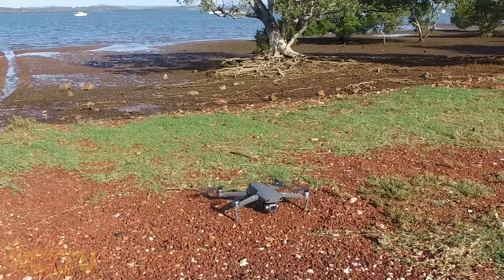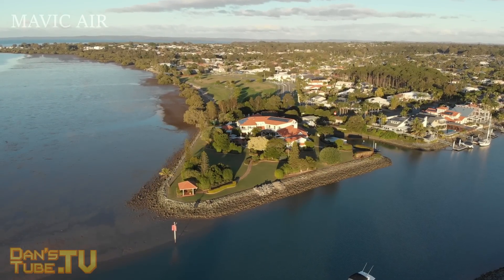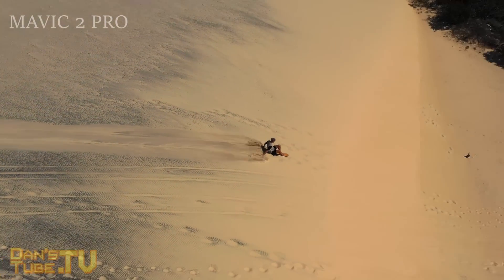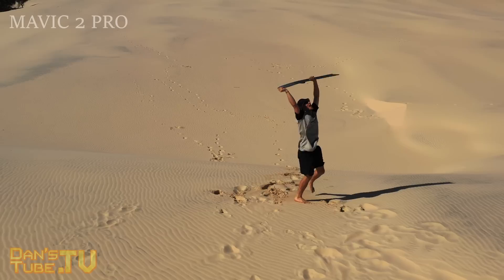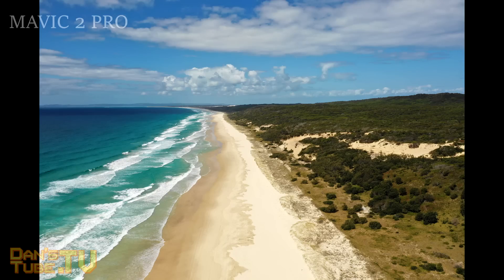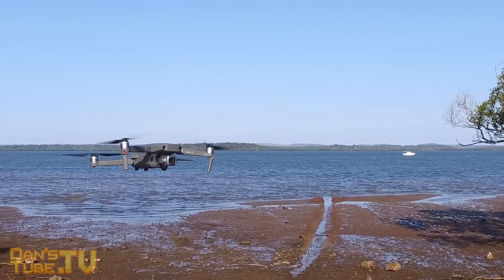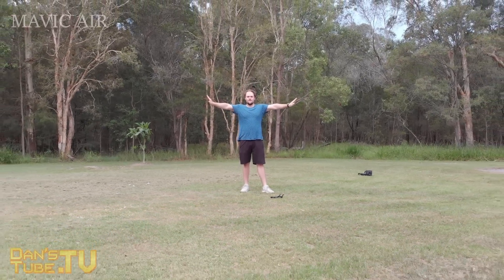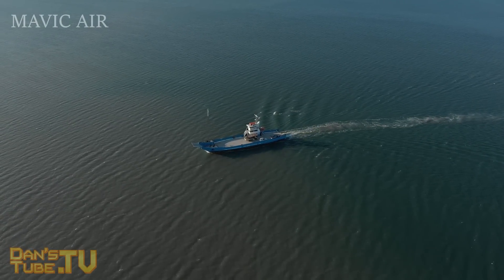Mavic 2 Pro vs Mavic Air - Which Drone Should You Buy? | DansTube.TV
In today's video I compare the Mavic 2 Pro and the Mavic Air. The Mavic 2 Pro features a Hasselblad 1" camera system, hyperlapse video options, 10-bit Dlog-M and 10-bit HDR video options. The Mavic Air offers 32 MP sphere panoramas and a significantly smaller form factor than the Mavic 2 Pro. Both of these drones can shoot in 4k 30fps and 1080p 120fps. Which Mavic should you buy?